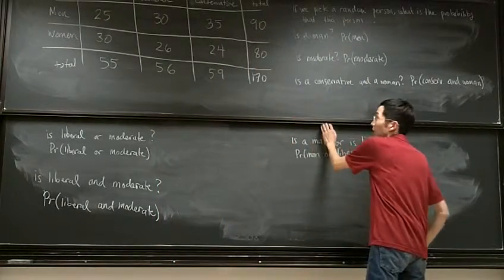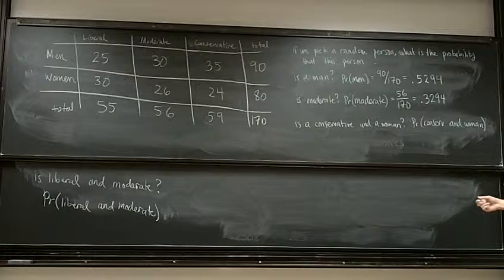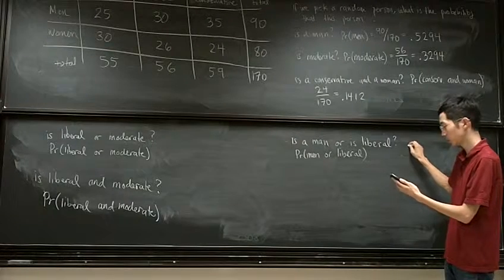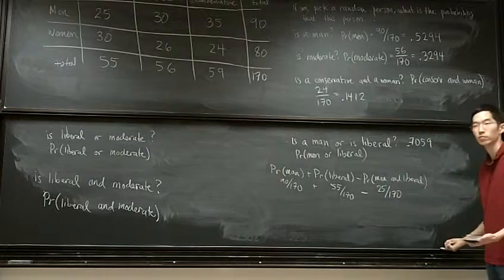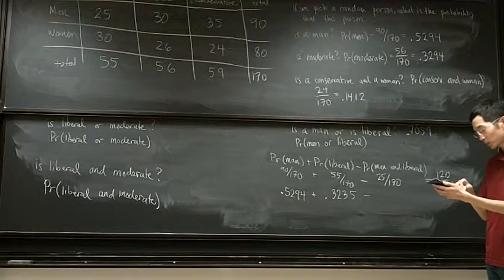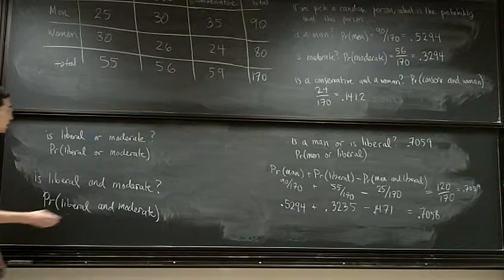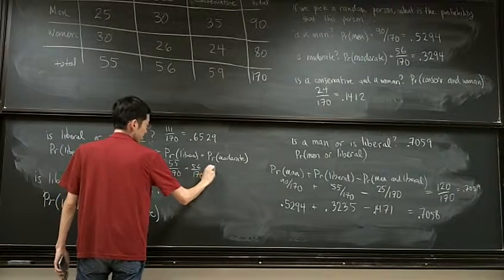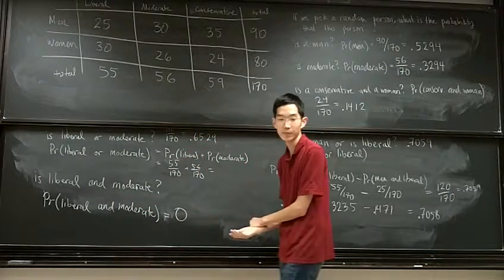Stat XL 10 Lecture July 15 2014 Part 2